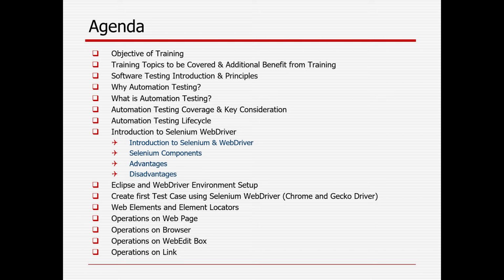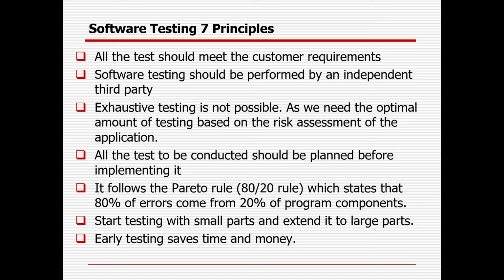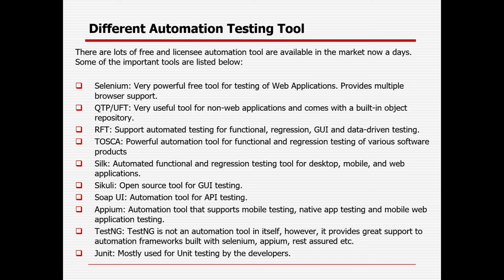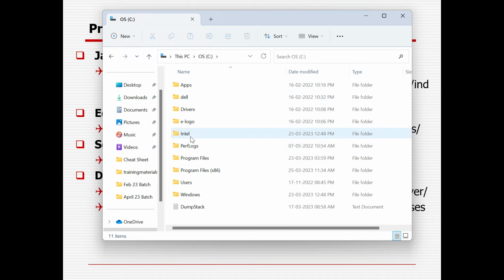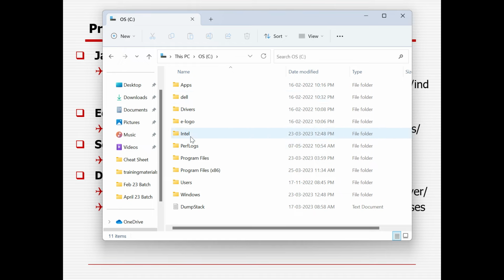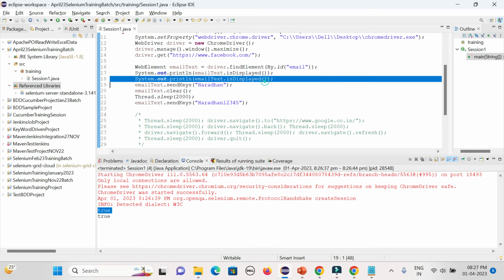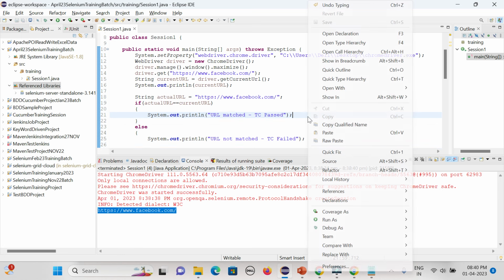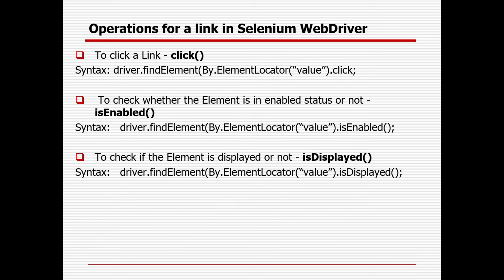Selenium WebDriver with Java - Online Automation Testing Training - April 2023 Batch - Session 1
Objective of Training, Training Topics to be Covered & Additional Benefit from Training
Software Testing Introduction & Principles
Why Automation Testing? What is Automation Testing?
Automation Testing Coverage & Key Consideration
Automation Testing Lifecycle
Introduction to Selenium WebDriver
Eclipse and WebDriver Environment Setup
Create first Test Case using Selenium WebDriver (Chrome and Gecko Driver)
Web Elements and Element Locators
Operations on Web Page
Operations on Browser
Operations on WebEdit Box
Operations on Link